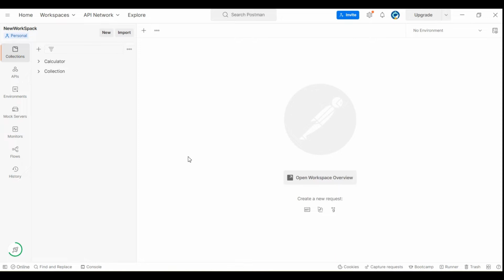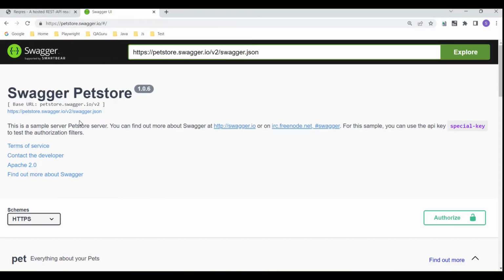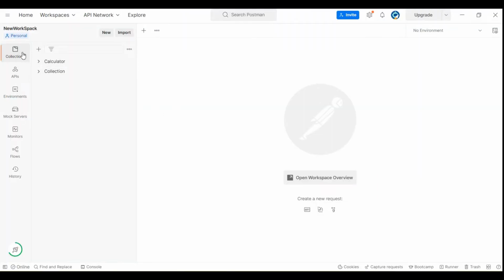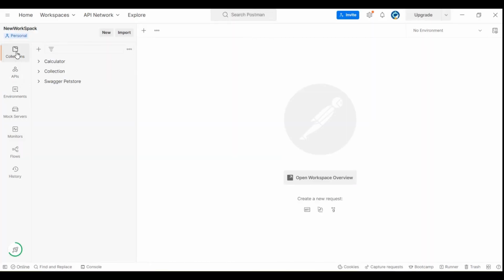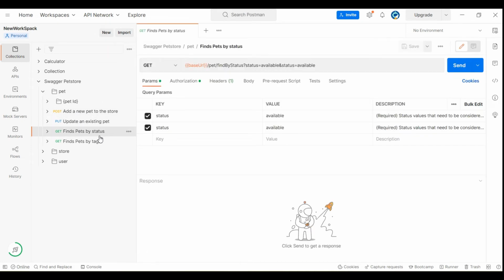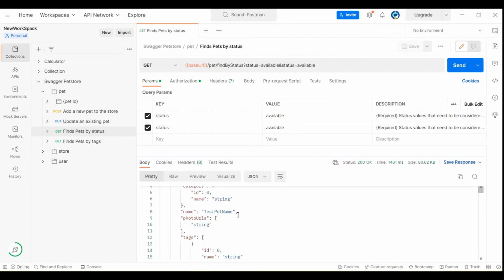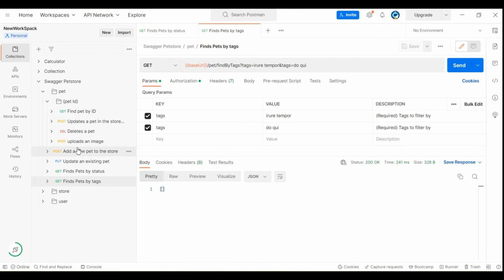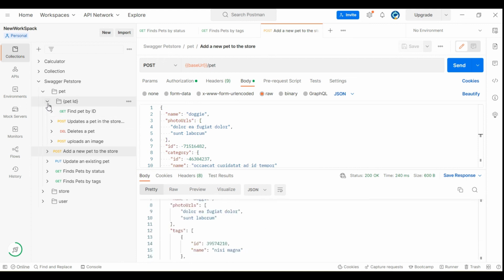Tutorials 18 || Postman || How to import swagger Url in postman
In this video you will learn how to import swagger URL in postman to convert all tests in collection request automatically